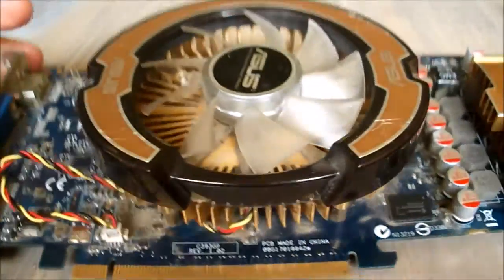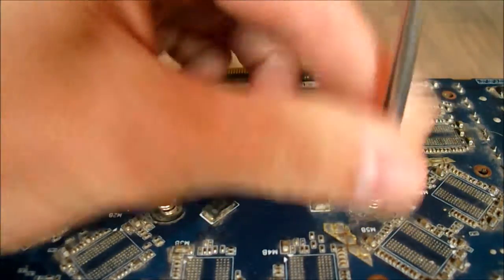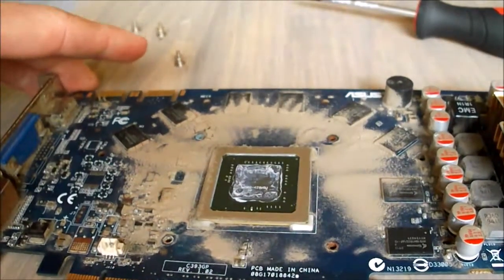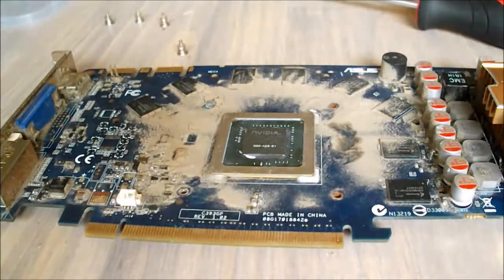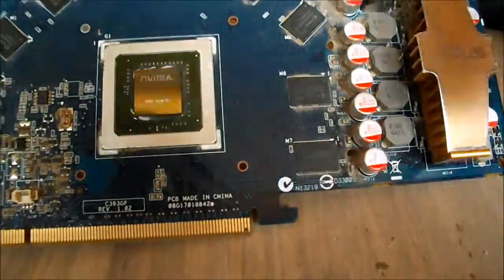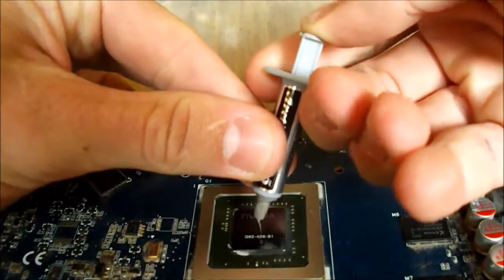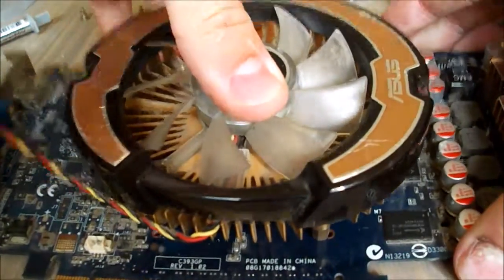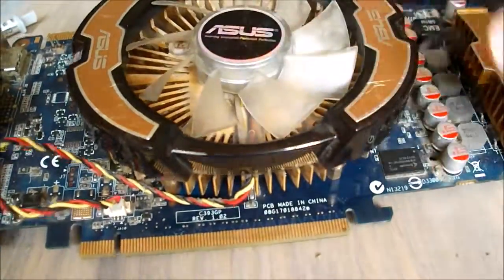Replacing Thermal Paste On Your GPU!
Hey guys, today I'm gonna be showing you how to replace your graphics card's thermal paste. Enjoy! :D